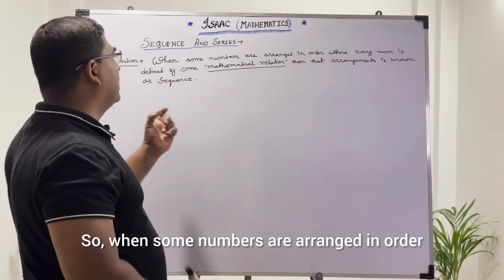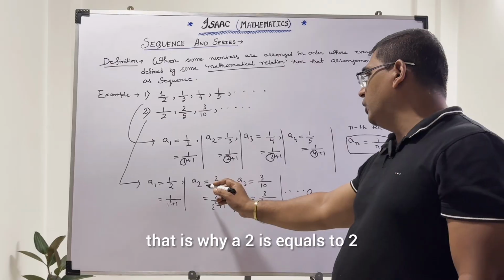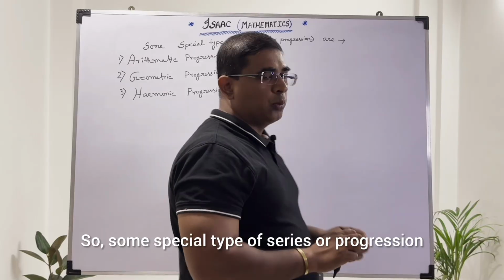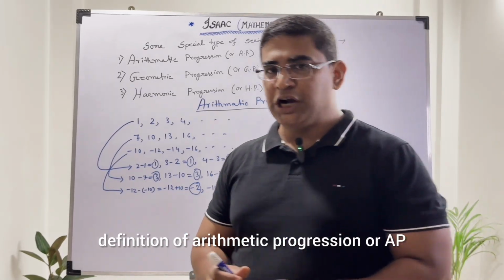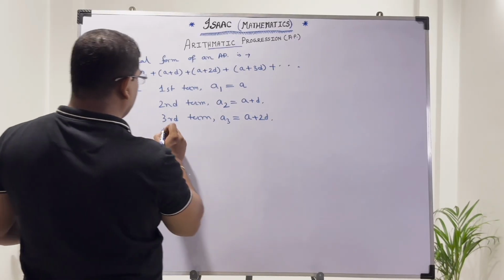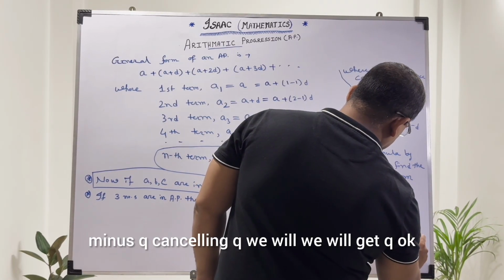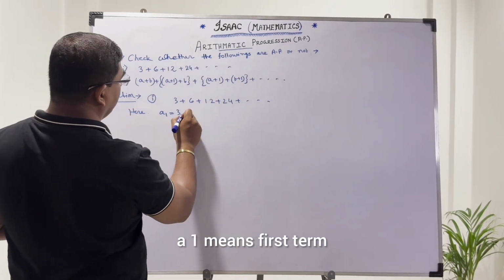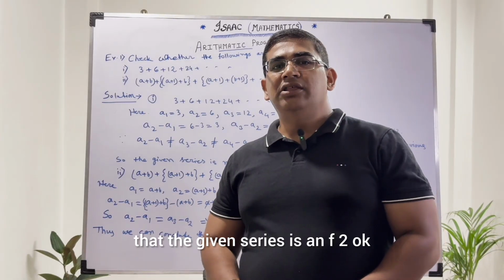Sequence and Series (Arithmetic Progression) ~Part-1 ||By Sukanta